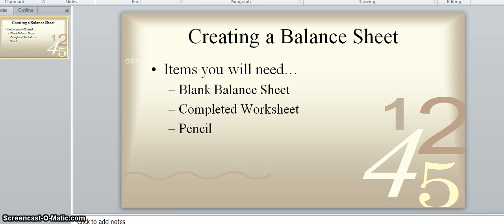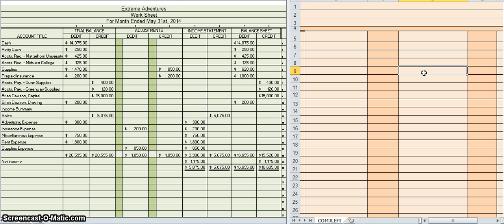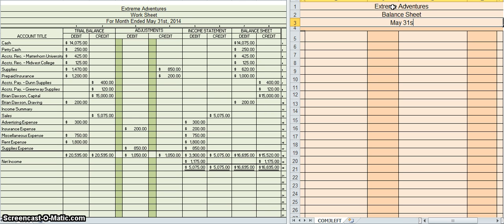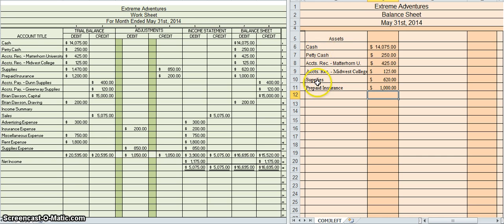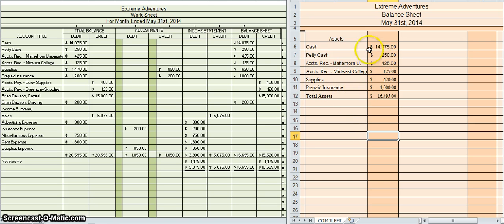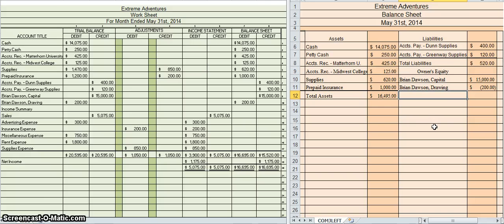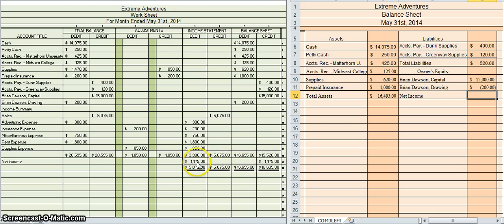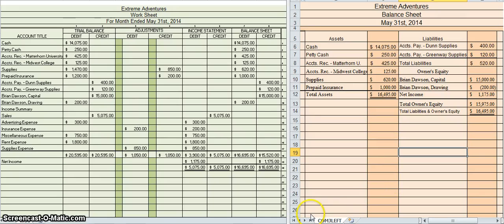Creating a Balance Sheet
How to create a balance sheet by using numbers from the worksheet